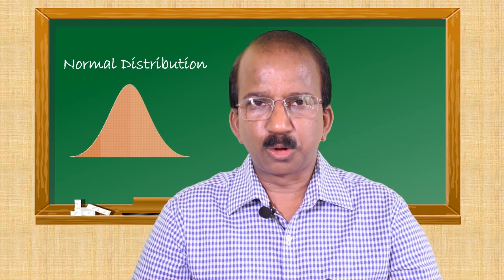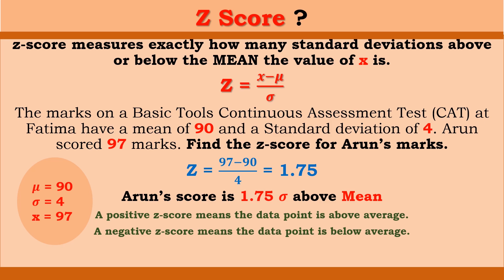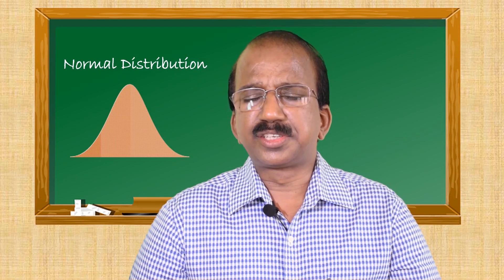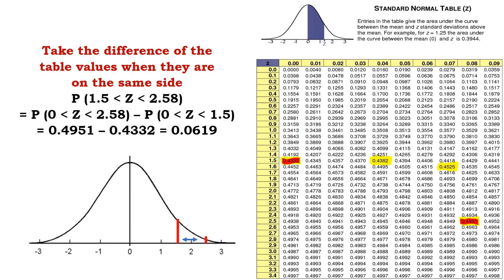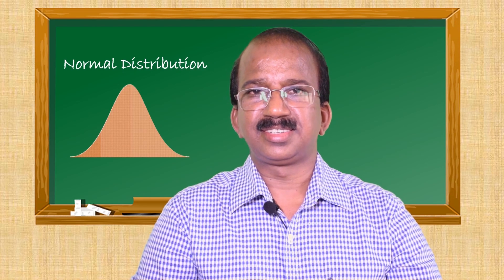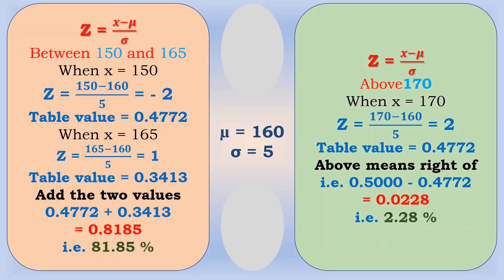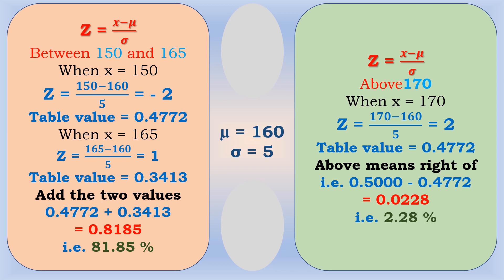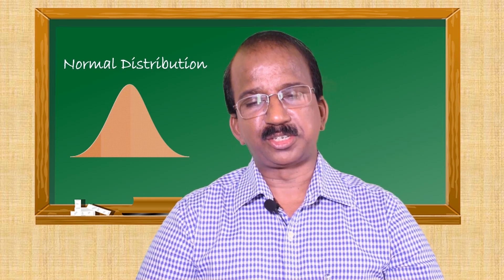NORMAL DISTRIBUTION Part 2 of 2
The solution to a problem based on Normal Distribution.